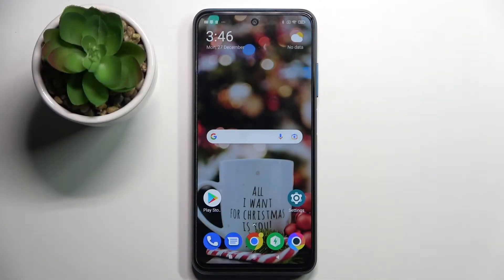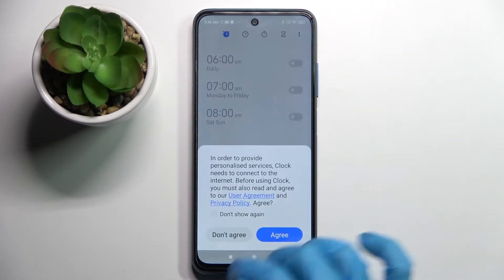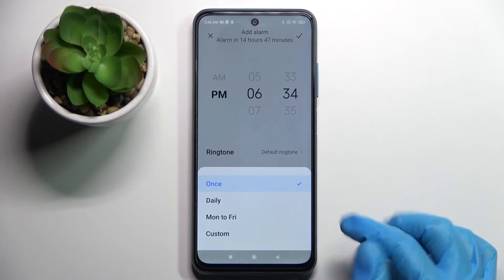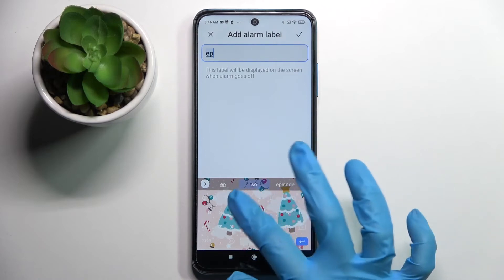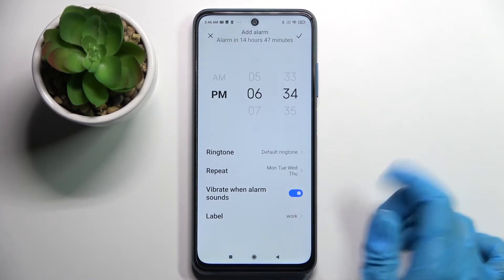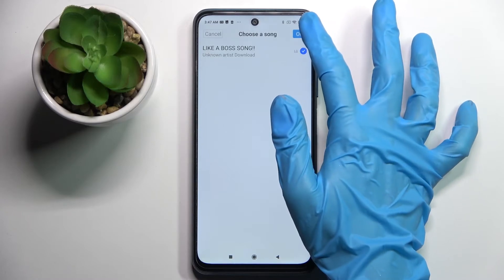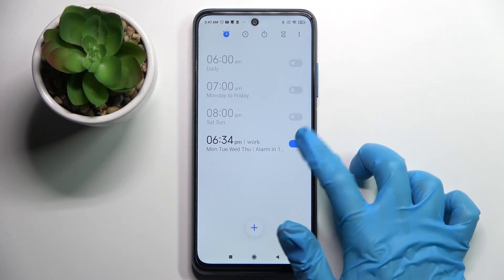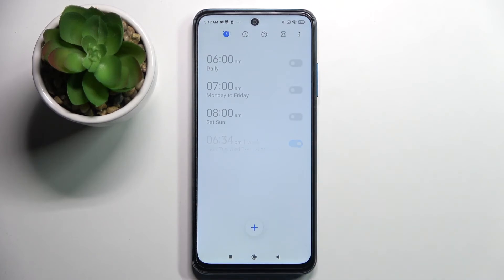How to Set Up Alarm Clock on XIAOMI Poco M3 Pro // Customizing Alarm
Learn more information about XIAOMI Poco M3 Pro:
In this video, our specialist will teach how to enable the alarm on XIAOMI Poco M3 Pro. It is also shown how you can customize it, set a custom alarm sound, decide if you want to make the alarm repeat, and many more! Please enjoy!

How to rename the alarm on XIAOMI Poco M3 Pro? How to set custom alarm sound or song on XIAOMI Poco M3 Pro? How to create alarm on XIAOMI Poco M3 Pro?